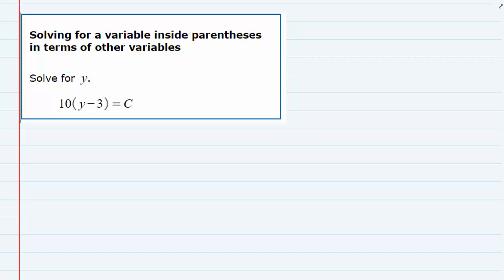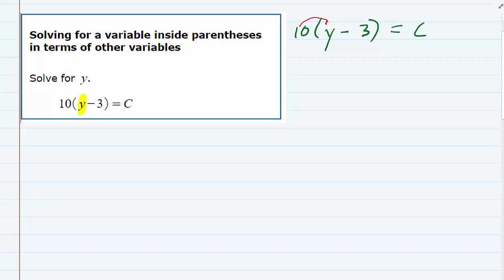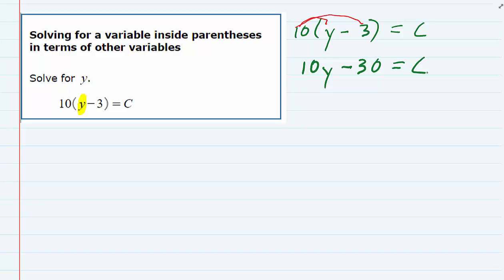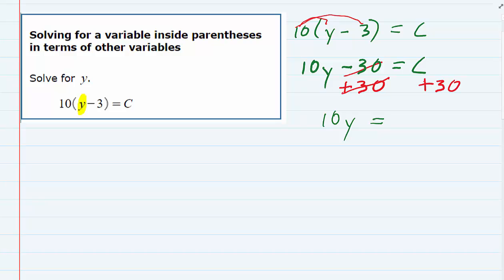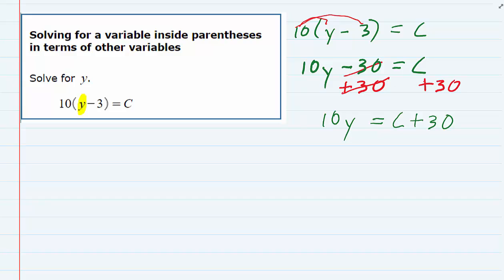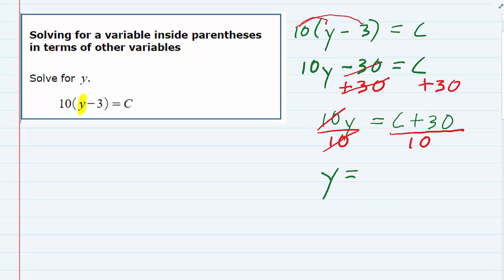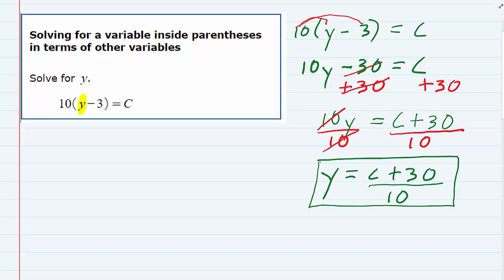Solving for a variable inside parentheses in terms of other variables